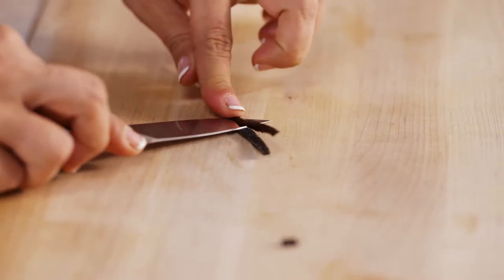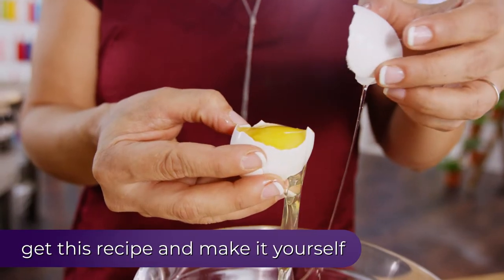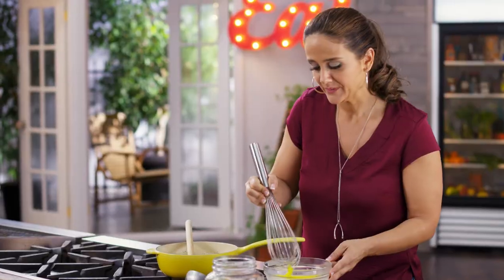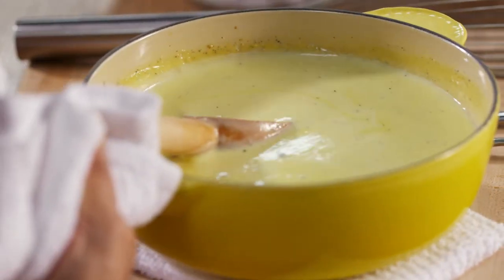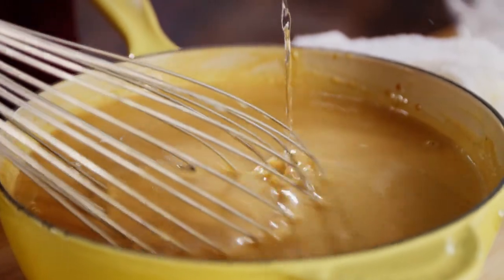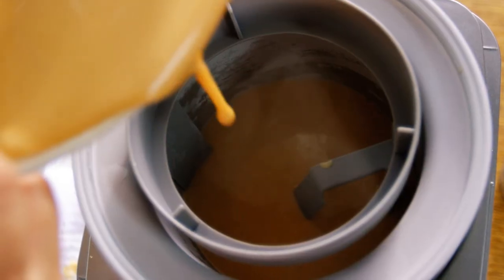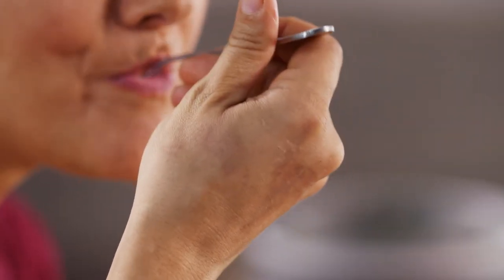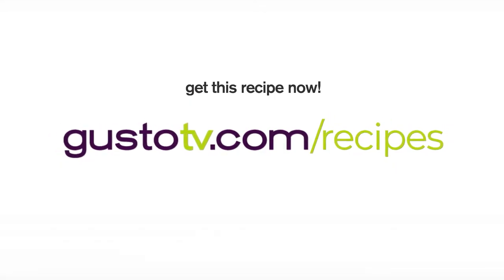Dessert With A Latin Flare: Dulce de Leche Ice Cream | One World Kitchen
Sweet, creamy dulce de leche flavoured ice cream is the perfect end to a hot day or the perfect start to a new tradition.